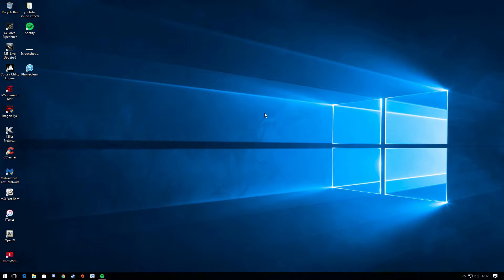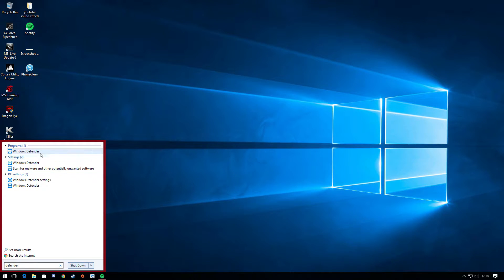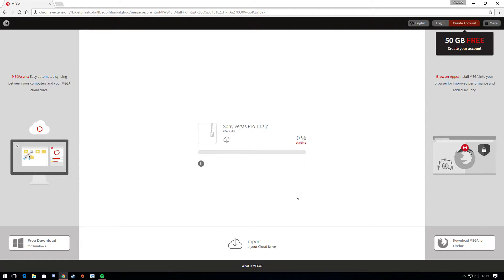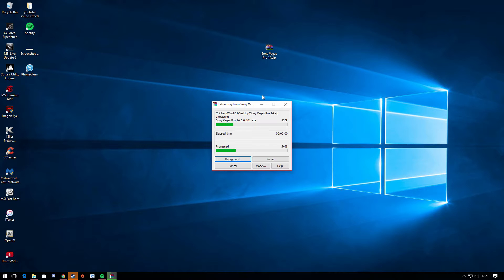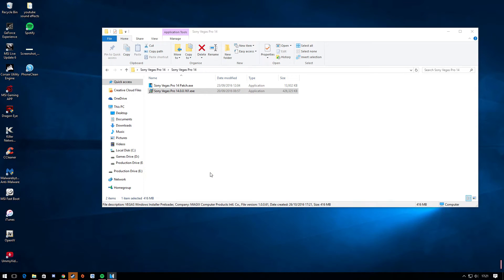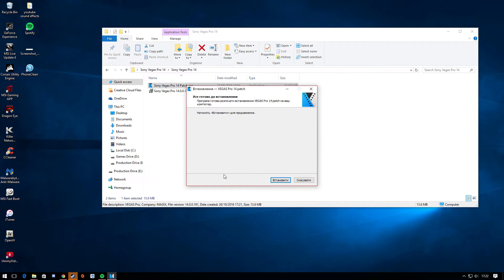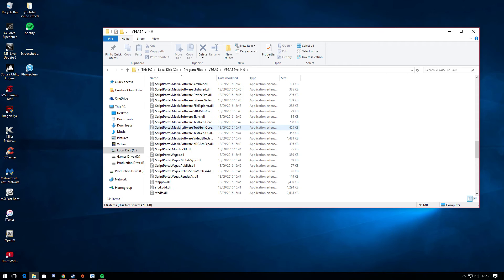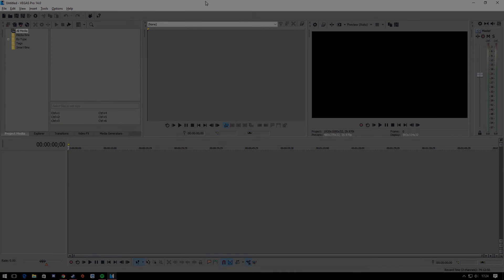How To Get Sony Vegas 14 for FREE on PC [Windows 7/8/10]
Lets Try and Hit 100 Likes | OPEN THE DESCRIPTION ▼▼▼▼▼

This is a tutorial on how to get Sony Vegas 14 for free on PC! All the links you might need are located below.

for providing the link!